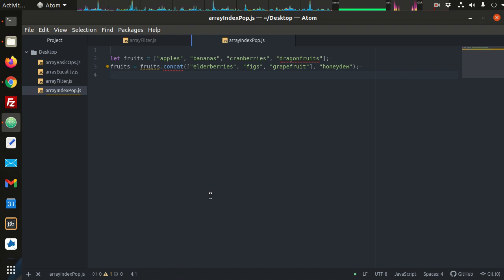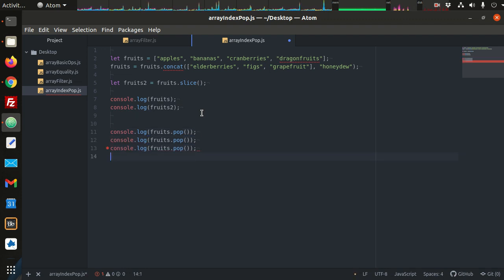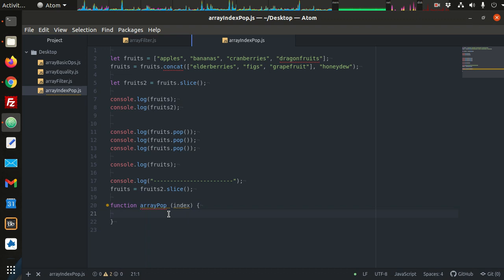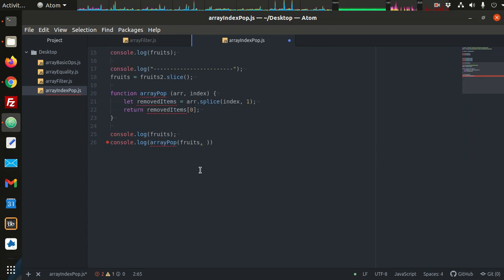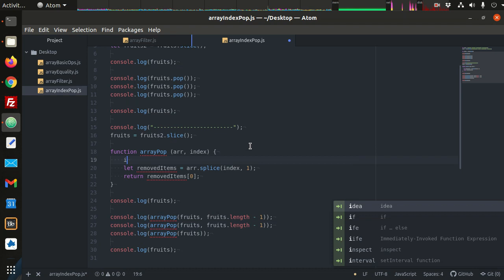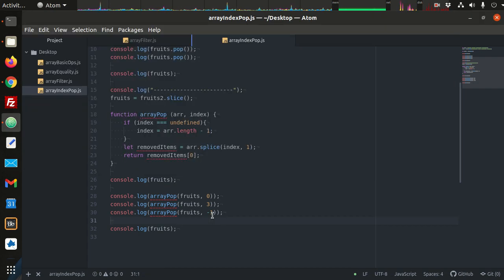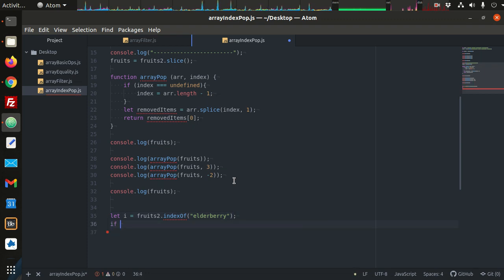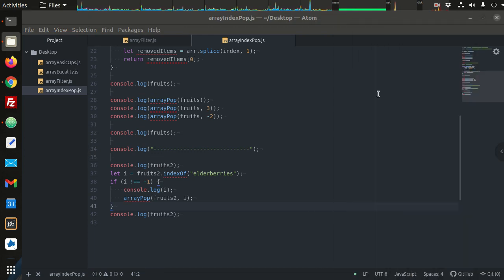JavaScript - Array Pop by Index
Implement our own version of the array method .pop(), while adding functionality that allows us to specify an index of the item to pop off.